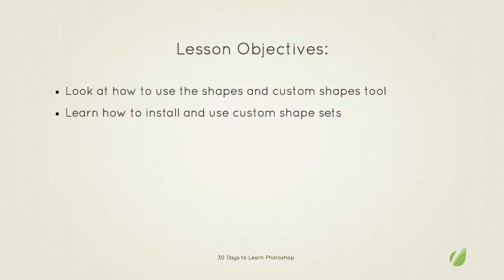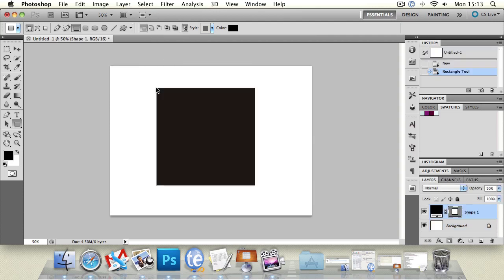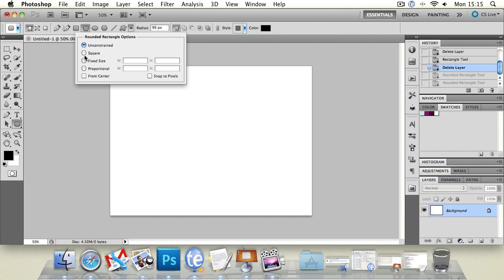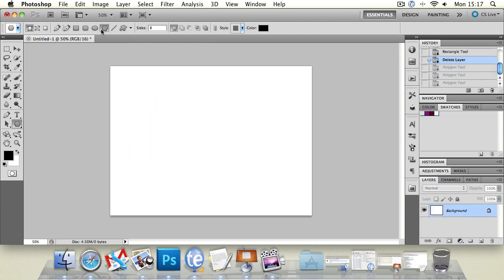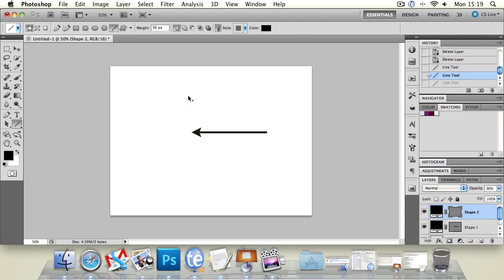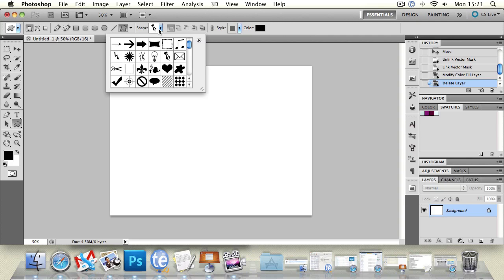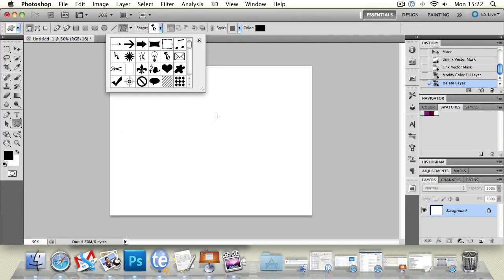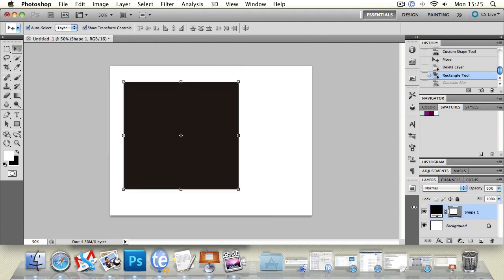16 custom shapes in Adobe Photoshop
in this video we will learn about custom shapes in Adobe Photoshop

30 Days to Learn Adobe Photoshop